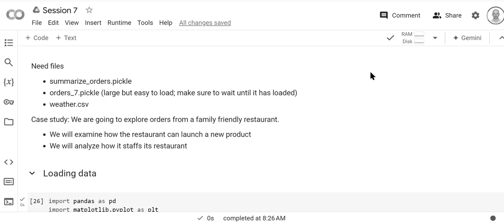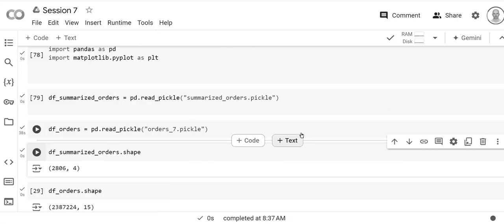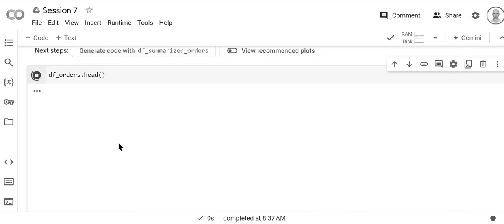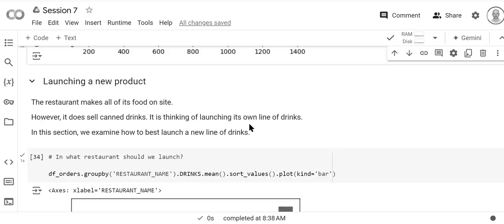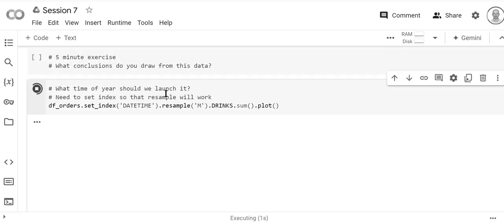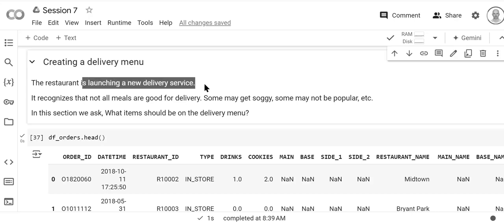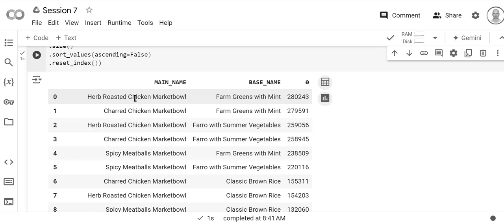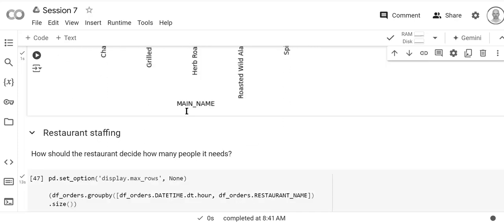Intro to Python: Session 7, Video 1 (launch location)